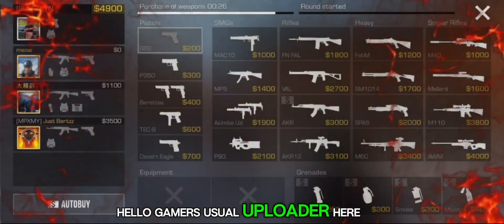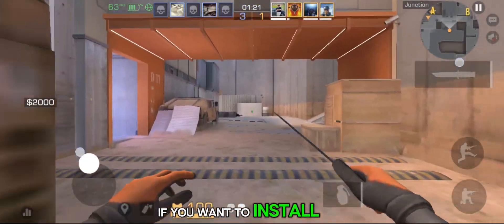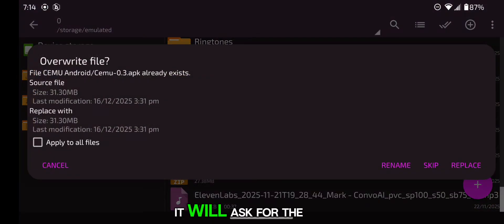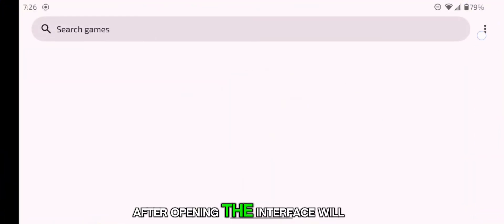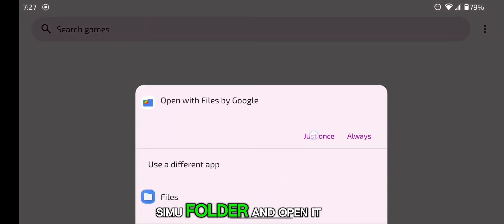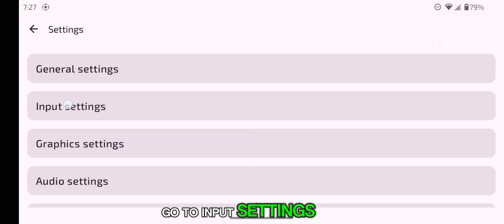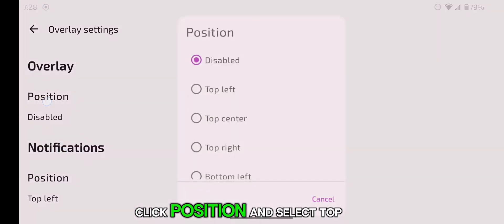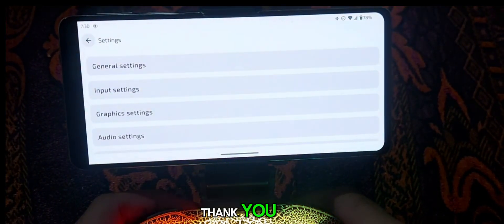Cemu Emulator 0.3 Android Full Setup Guide 🔥 Tekken Tag Tournament 2 Offline | Snapdragon 8 Gen 1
Hello Gamers! Usual uploader here 👋
In this video, I bring you a complete step-by-step guide to install and set up the latest Cemu Emulator version 3.0 on Android devices.

I’ll be showing you:

How to install Cemu Emulator 3.0 on Android

All recommended settings for best performance

All required files needed to run Wii U games

How to install and play Tekken Tag Tournament 2

Fully offline gameplay

Controller setup for smooth console-like experience

This guide is tested on a Snapdragon 8 Gen 1 device and delivers stable performance with smooth gameplay when the correct settings are applied.

If you want to play Tekken Tag Tournament 2 and other Wii U games on Android, make sure to watch till the end and follow every step carefully.

💬 Comment if you face any issue

📱 Device Used

Processor: Snapdragon 8 Gen 1

Emulator: Cemu Emulator v3.0 (Android)

Controller: Bluetooth Game Controller

🔥 Hashtags (Ignore)